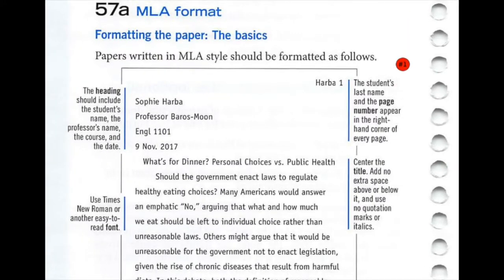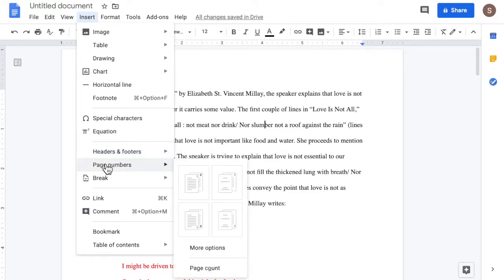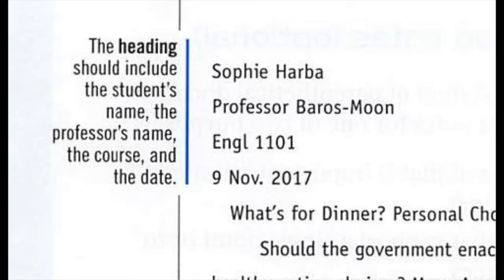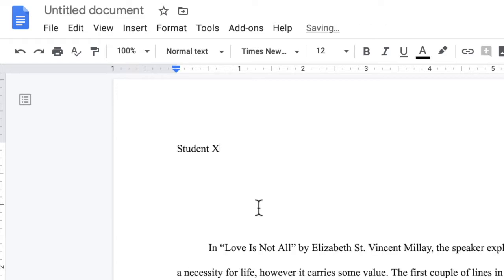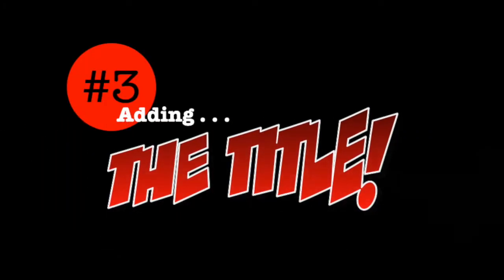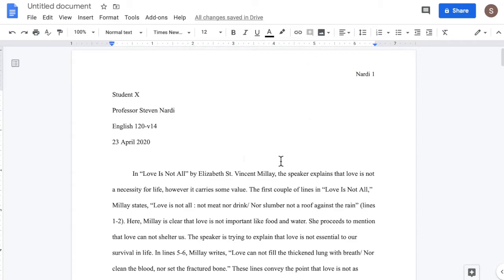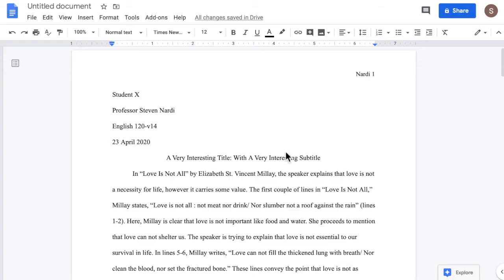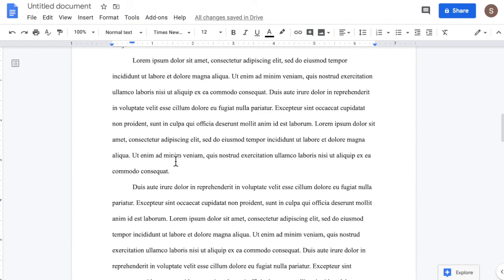Formatting the MLA style paper